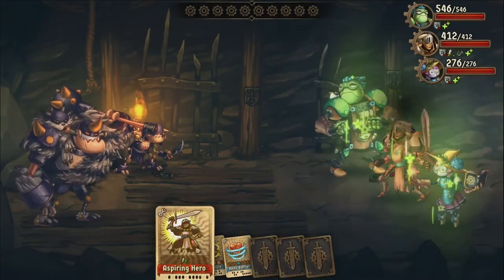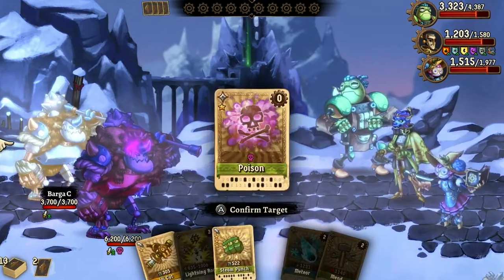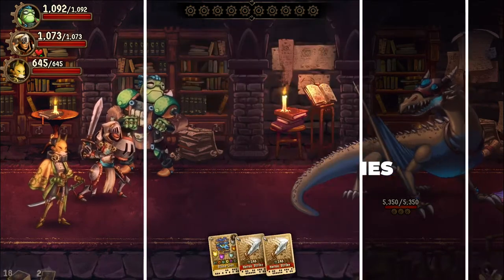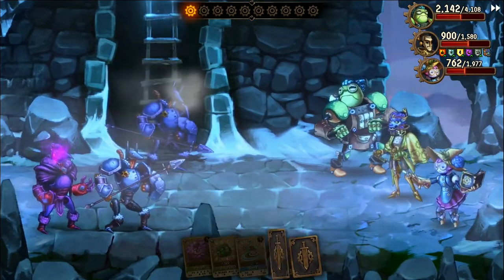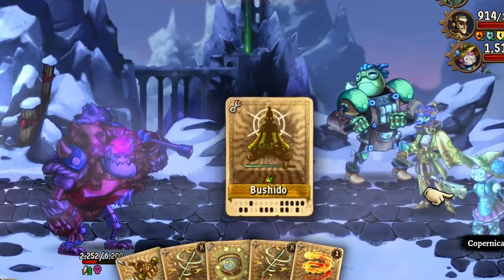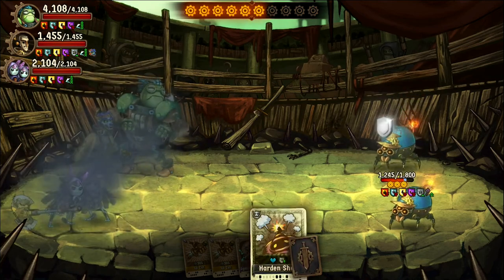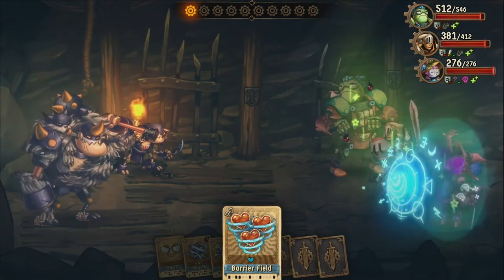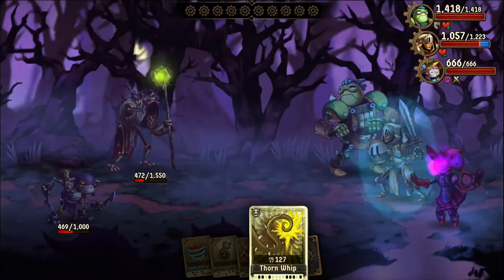SteamWorld Quest Tips - 5 Cards & Combos to Help You Win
SteamWorld Quest Gameplay can be tricky to get the hang of at first, so here are 5 beginner tips, including cards and combos that helped me beat SteamWorld Quest on legend difficulty. It's not always an easy game, but it's addictive as heck once you get the hang of it.

If you didn't know, SteamWorld Quest on Switch is an RPG that leans heavily on strategic deck building and card-based battles.